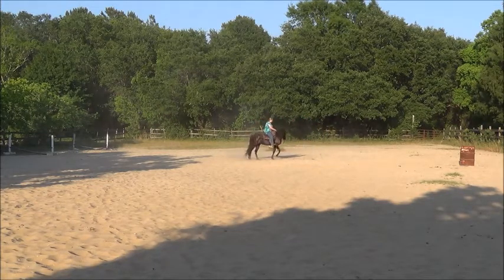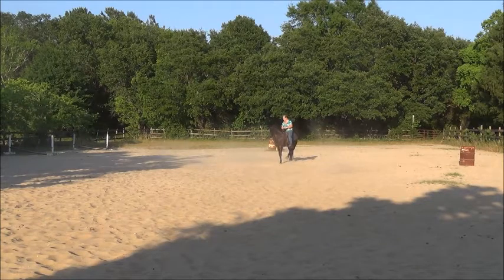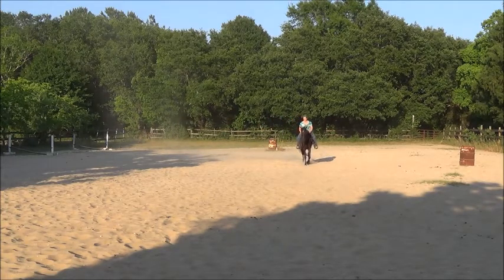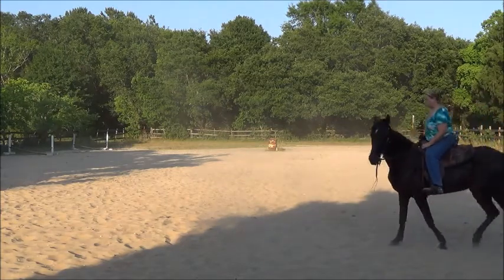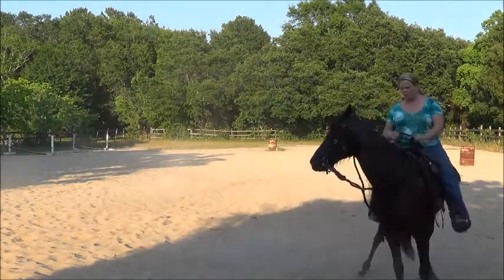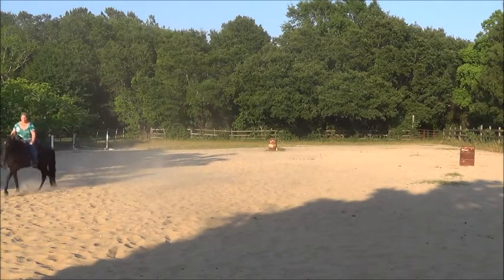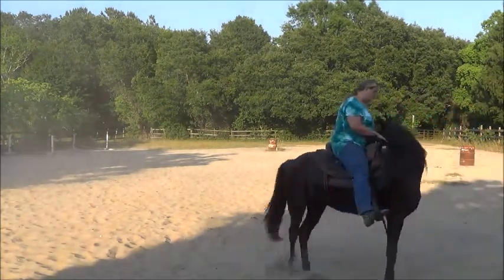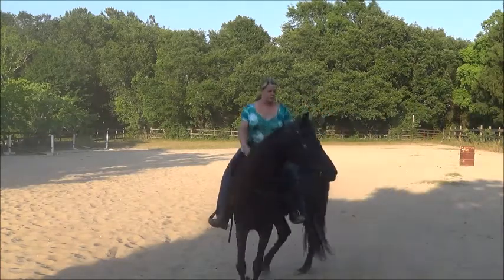Tennessee Walking Horse Dawn Bending Flexing Transitions Horse Training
Continuing Dawn's training as she's getting better and better and I'm really going to take a day every day or two to work on flexibility, softness, suppleness and relaxation.  There's nothing more than bending and flexing to create relaxation as the horse learns that not all cues are meant to mean go.  In addition it relaxes and stretches their muscles and everything gets better as the horse gets softer.